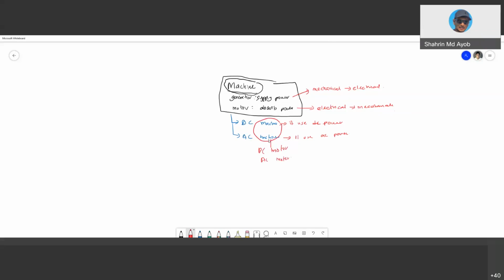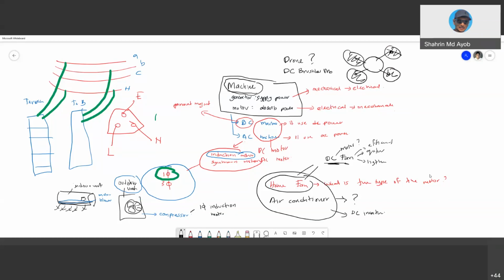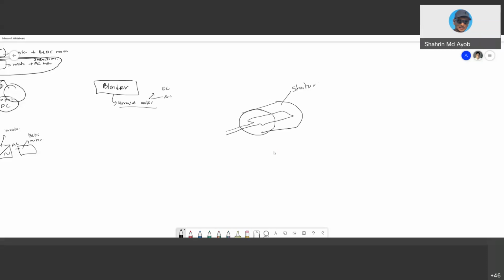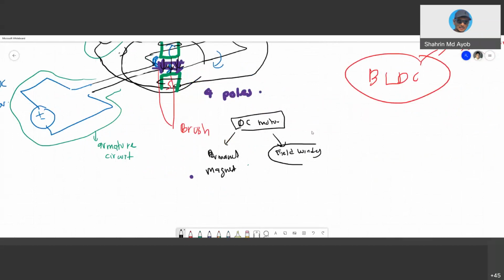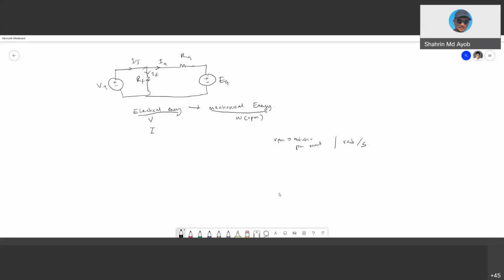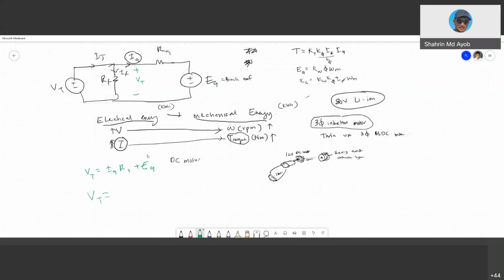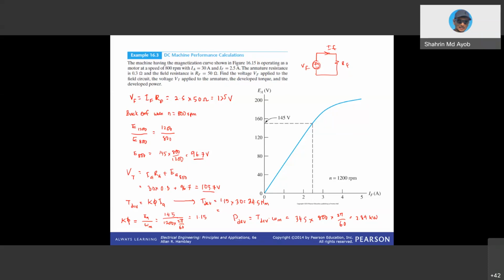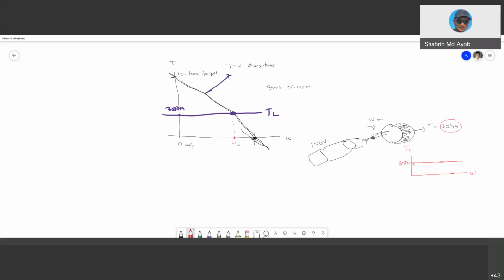SEEE2423 Sunday 16 Jan 20220116 0603 1